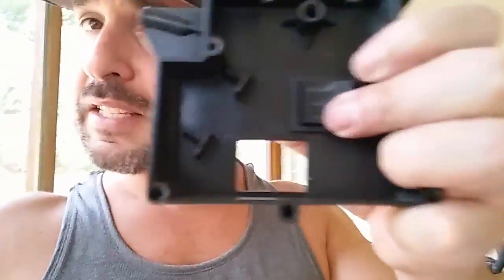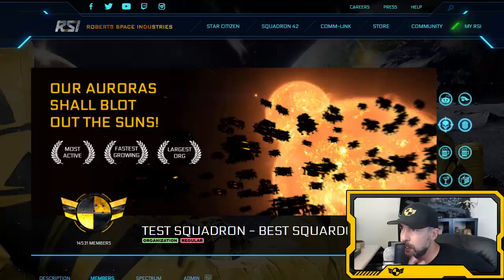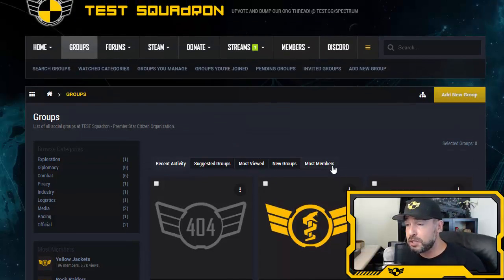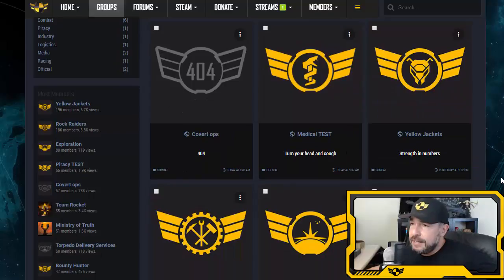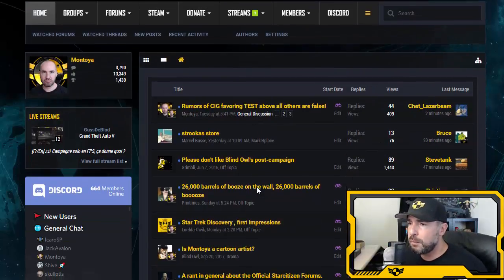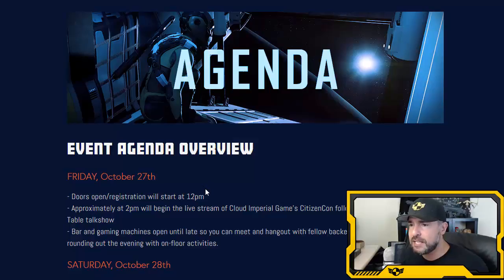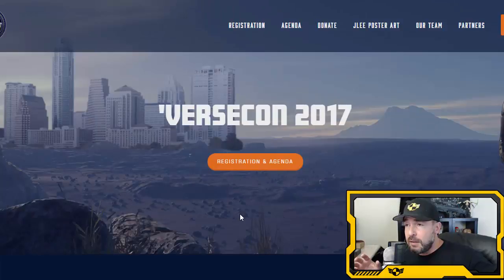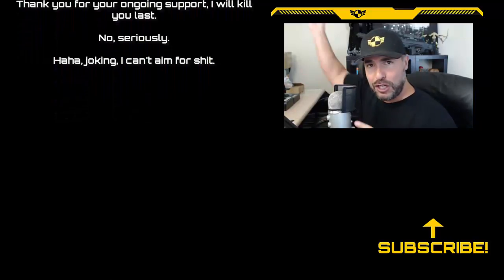State of the Squadron 25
Citizencon, Versecon and 3.0 all around the corner! A big welcome to all the new members in TEST Squadron!